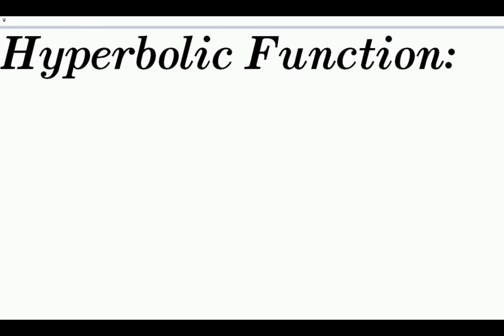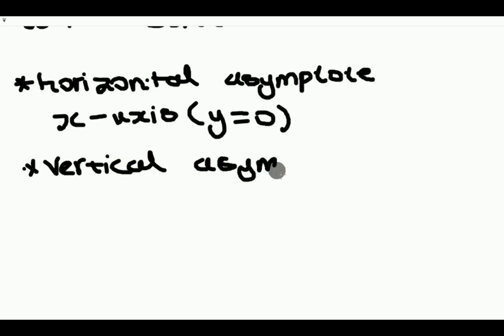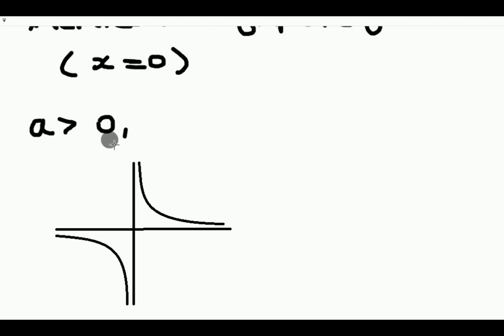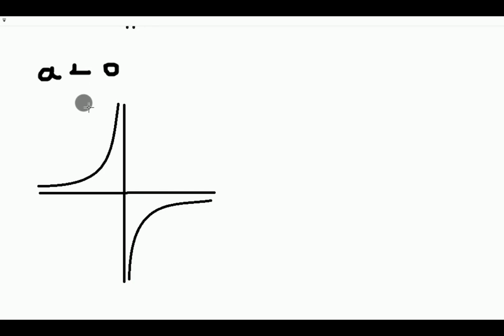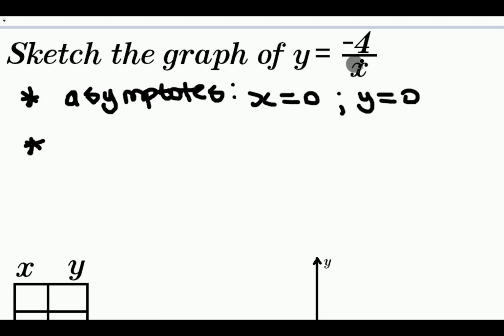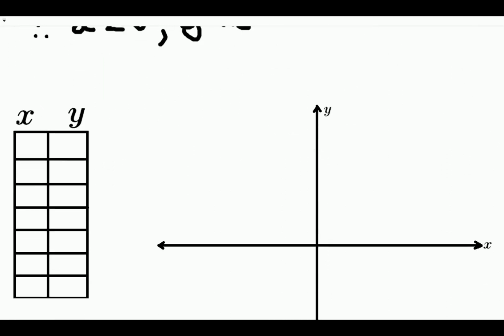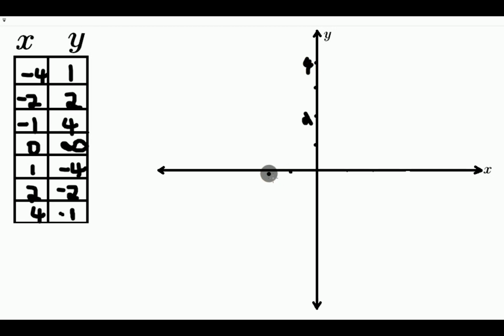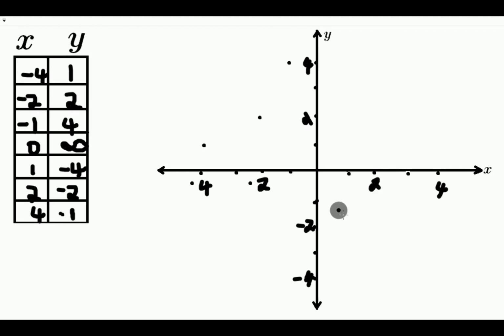Hyperbolic Function | RECURRING REFLECTIONS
This is another tutorial by Recurring Reflections, in this tutorial we focus on the hyperbolic function when its at the origin or with no movement on the axes,